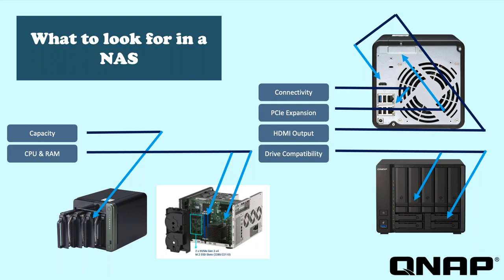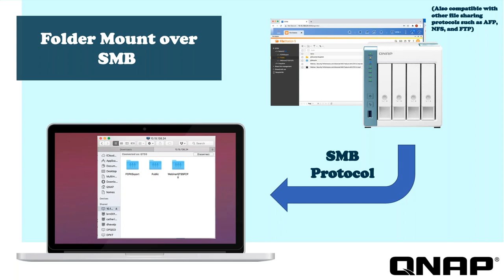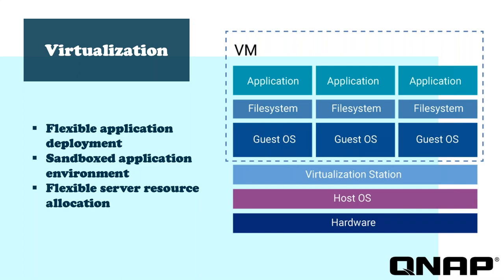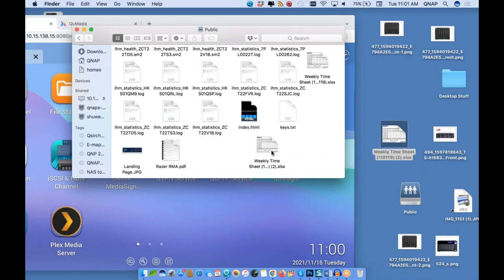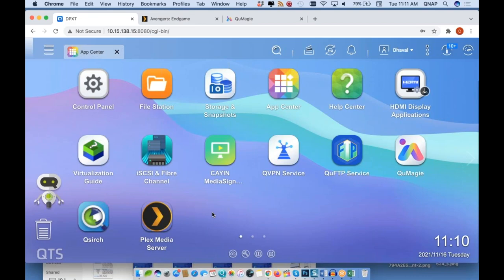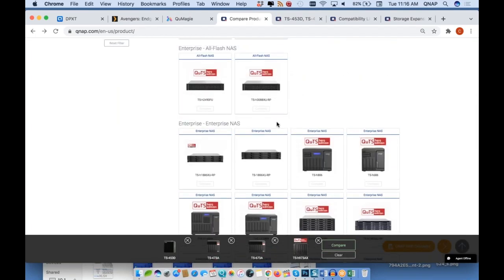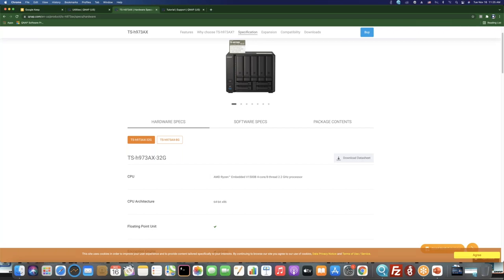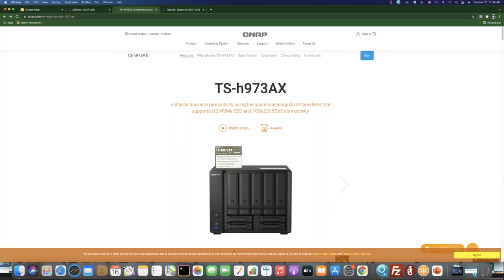Webinar: How to select the right NAS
In this webinar, we discuss what you should consider when buying a NAS, and demo some common usages of both entry-level, and higher-end NAS models.

Note:  There is a slip of the tongue at 24:20; "QVR Pro" should be "QFinder Pro".